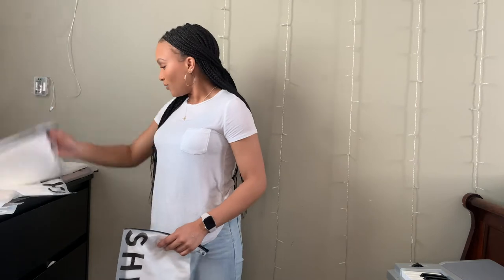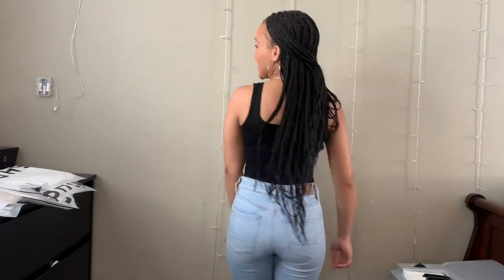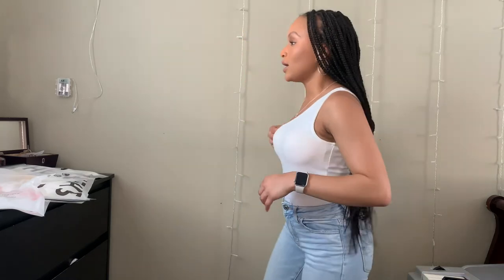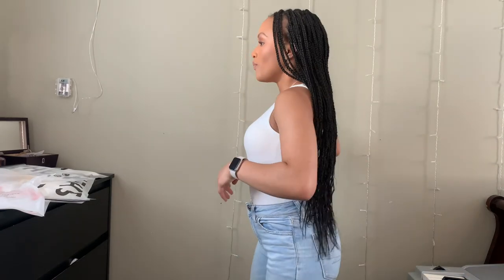mini summer shein haul | shein bodysuits and dresses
my etsy shop

 ↠ music
// townix ft lizzy parra - renací (outro)

↠ faq
age: 21
college: montclair state university ~ medical humanities major public health minor!
career plan: physician's assistant with a specialty in pediatric pulmonology
ethnicity: Panamanian 🇵🇦 (yes, I do speak fluent Spanish!)
camera: Canon SX740 HS & iPhone XR
upload schedule: Thursdays @ 3pm

Hebrews 11:1 (NKJV) ↠ "Now faith is the substance of things hoped for, the evidence of things not seen" ♡